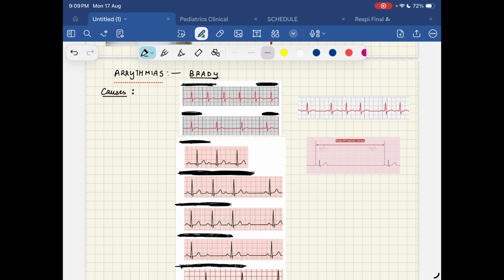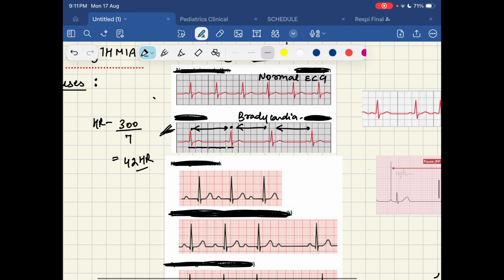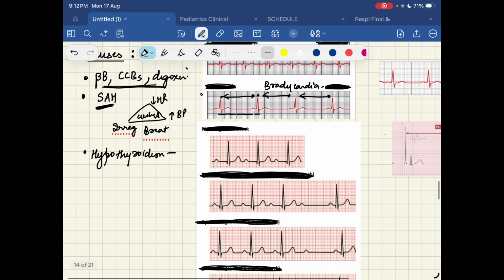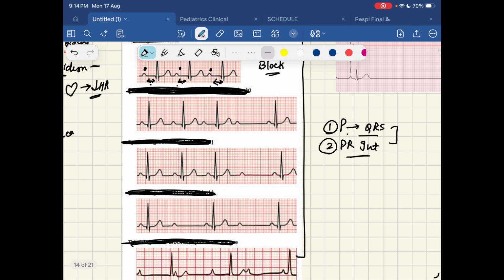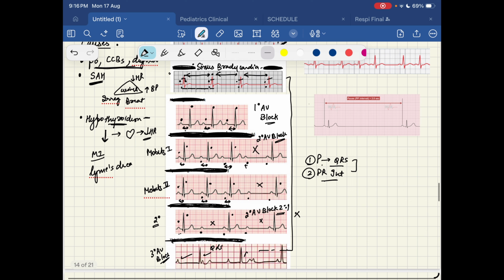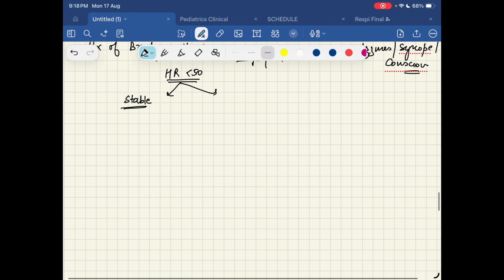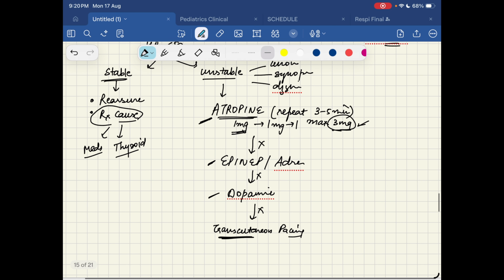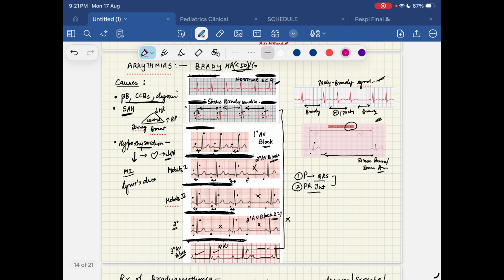Bradycardia/ AV Blocks and ECGs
For stable patient with
MOBITZ  2 AV BLOCK, 3 AV BLOCK

Go for permanent pacemaker